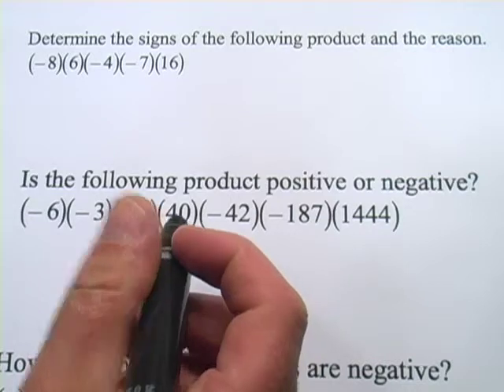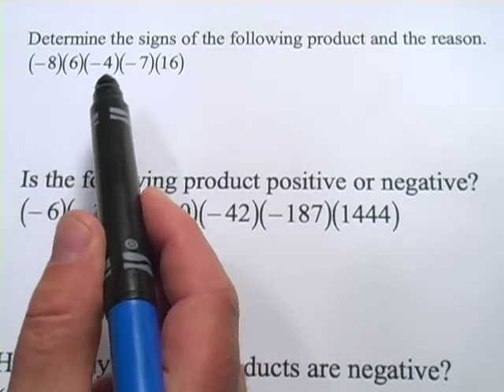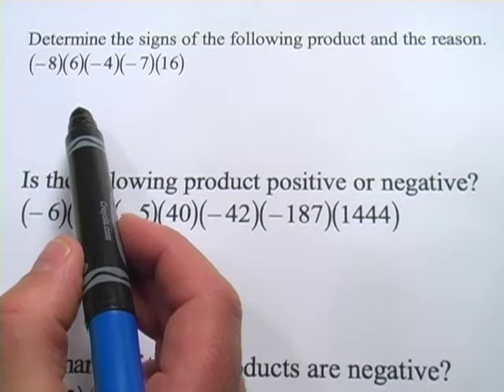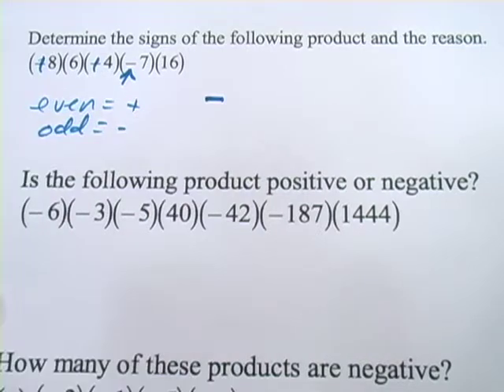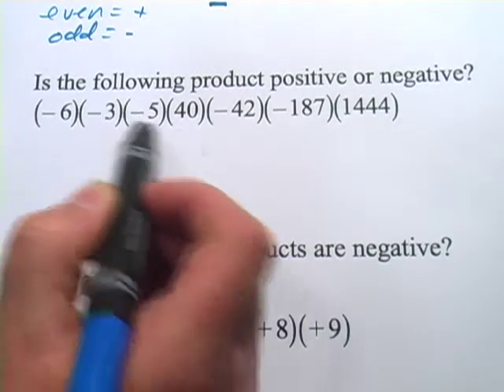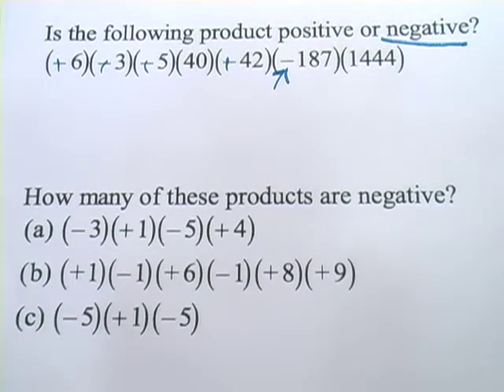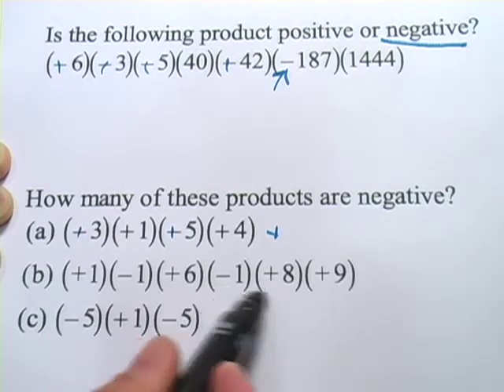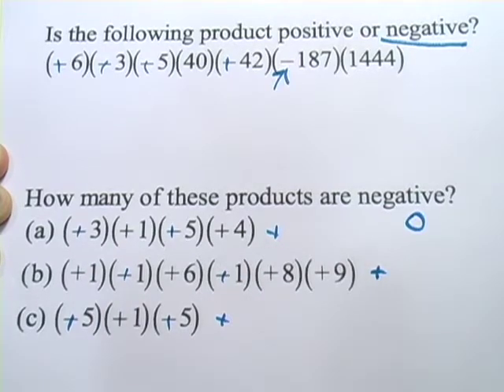Products of Signed Numbers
How to determine the sign of a product of signed numbers